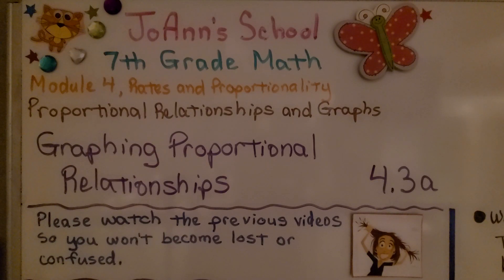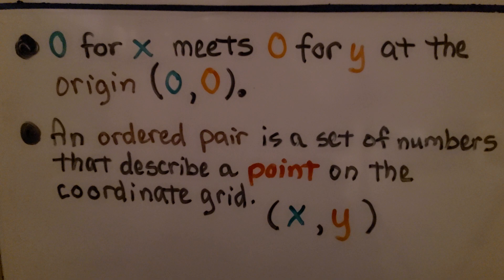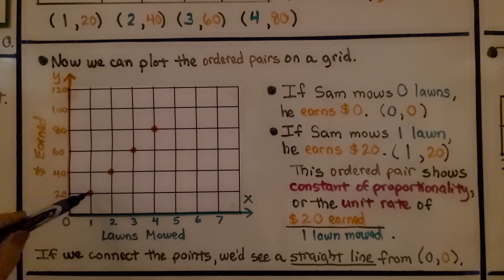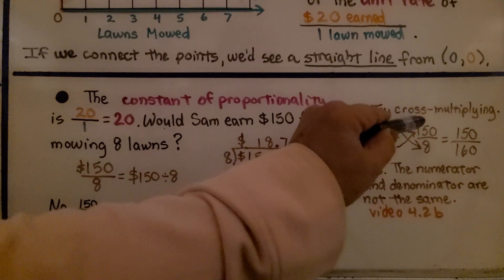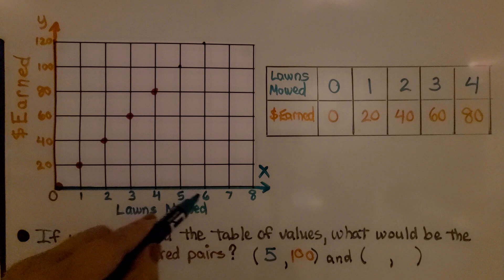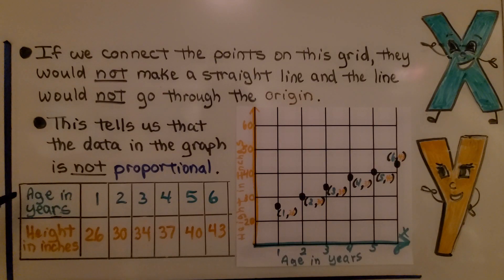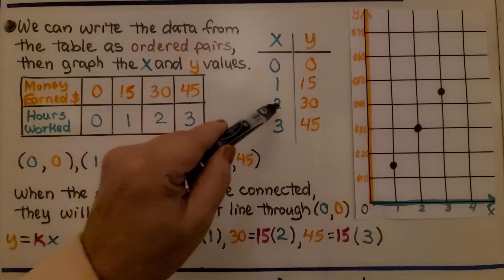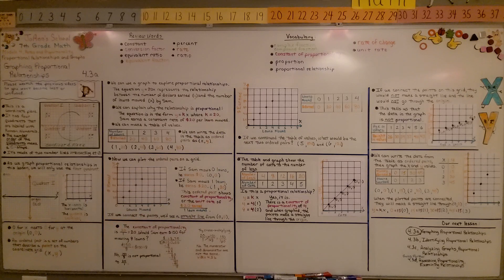7th Grade Math 4.3a, Graphing Proportional Relationships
We review the quadrants of a coordinate plane, the origin, and ordered pairs. We use a graph to explore proportional relationships, and explain why the relationship is proportional. We make a table of values and write the data from the table as ordered pairs. Then, we plot the ordered pairs on a grid. The ordered pair for a unit rate shows us the constant of proportionality. We show how a table of values can be continued by looking at the pattern of points for ordered pairs on a grid. We show how to determine if the data in a table has a proportional relationship by using the equation y=kx.

Language: ‎English
2018 copyright
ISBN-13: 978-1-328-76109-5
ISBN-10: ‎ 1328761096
Item Weight: 2.4 pounds
Paperback: 560 pages
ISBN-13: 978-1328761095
Product dimensions: 8.5 x 1.07 x 1.12 inches
Reading level: 12 - 13 years